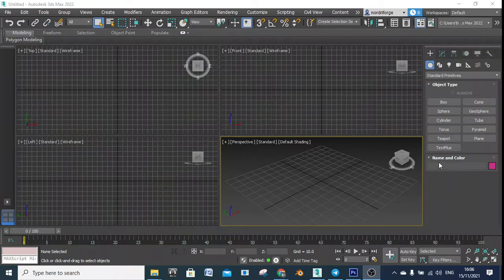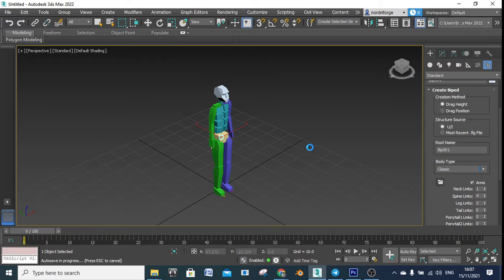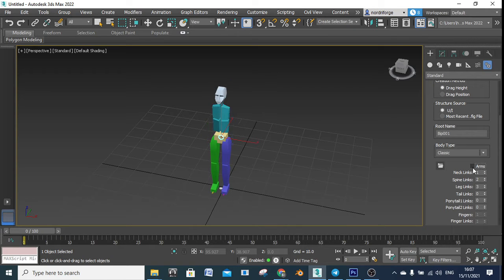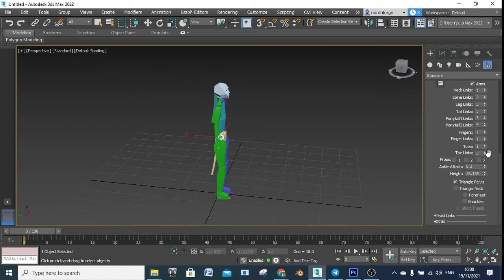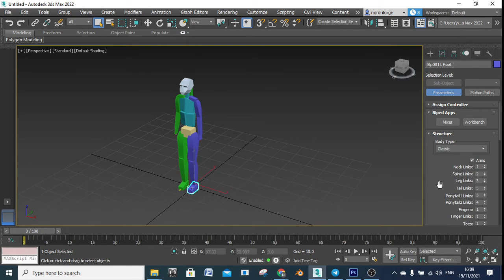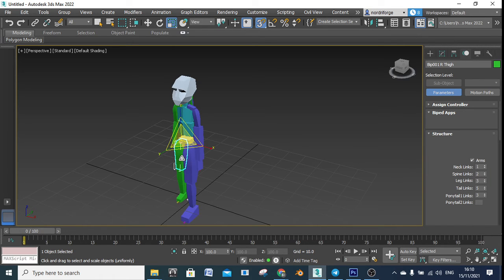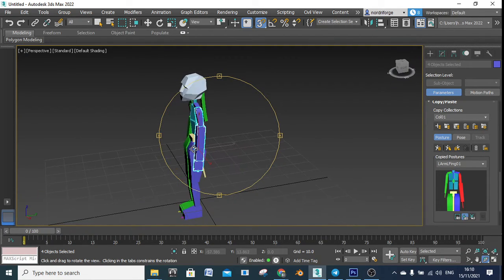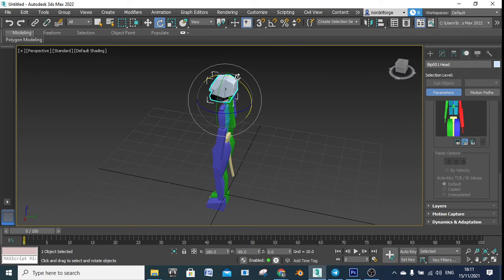Biped set up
In This brief tutorial I show how to modify  and manipulate a 3ds Max Biped charecter